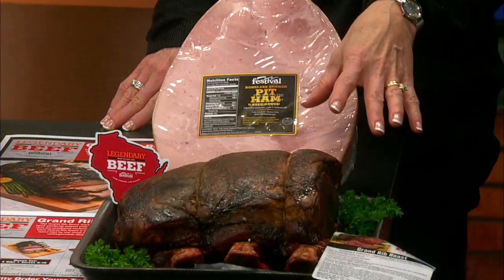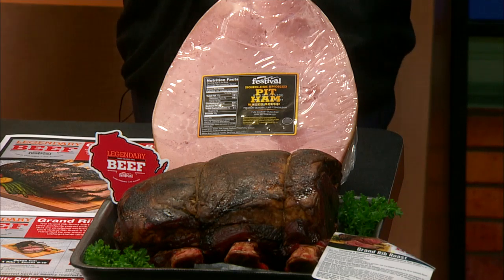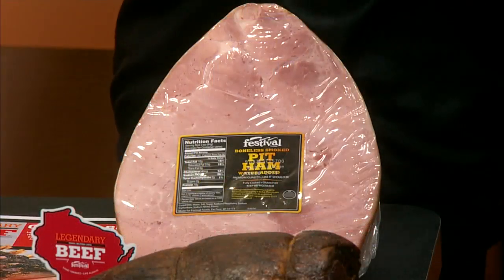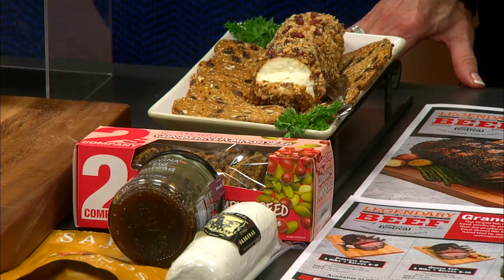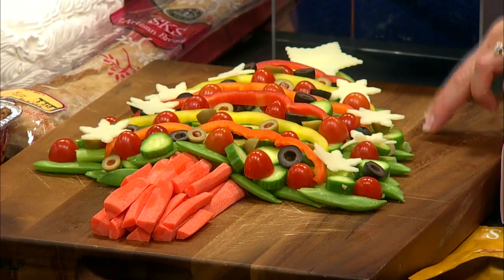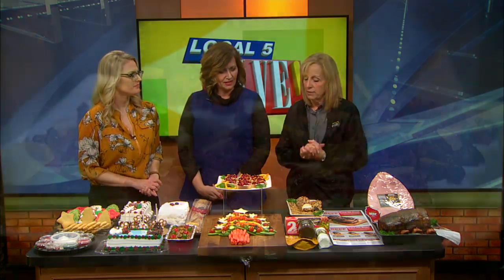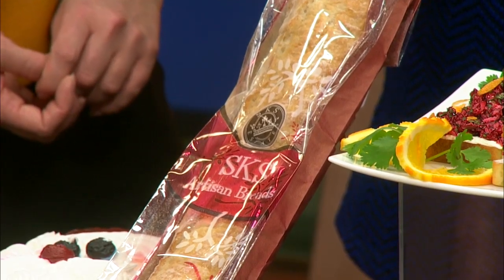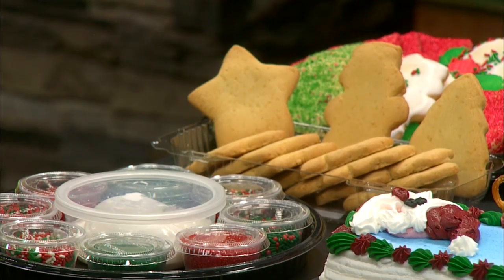Christmas Food ideas with Festival Foods